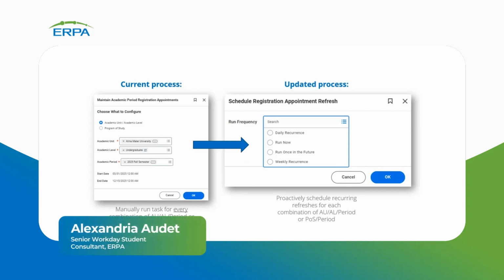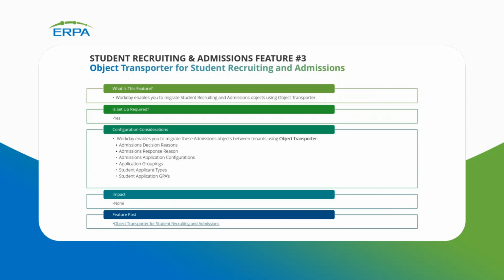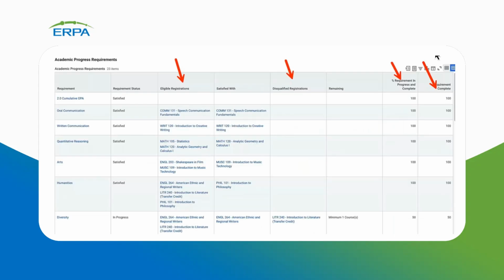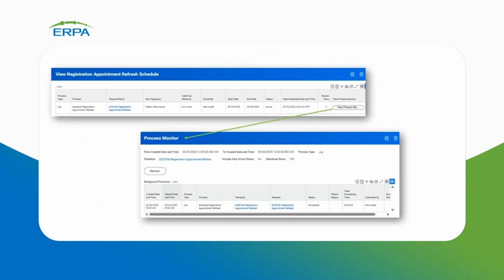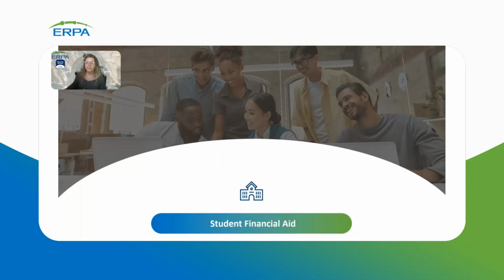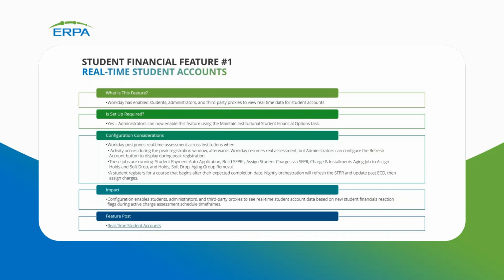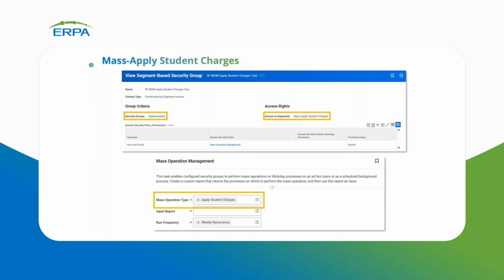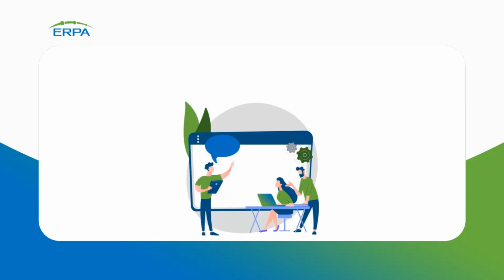Workday Student 2025R2: The Must-Enable Features for Universities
Higher education teams are gearing up for Workday’s 2025R2 release, and ERPA’s experts are here with the roadmap.

In this episode, Jeff Miller hosts a walkthrough with Lokesh Madnavat, Terri Green, Alex Audet, Sharon Gan, Jonathan Cedeno, and Caroline Weir. They focus on student records, financial aid, and other application updates that impact registrars, advisors, and student success teams.

Through practical demos, the ERPA team shows how to reduce manual work, increase data accuracy, and improve student and staff experience from recruiting and curriculum planning to grading, aid, and billing.

In this episode, you’ll learn about:
- The new 2025R2 Workday features that save the most time right away
- How advisors can resolve  issues with the Academic Progress Troubleshooting Console
- How to enable cross-application features for easier navigation

Things To Listen For:
(00:00) Intro
(01:32) Student recruiting and admissions features
(06:59) Curriculum and advising updates
(15:26) Student records enhancements
(25:15) Financial aid improvements
(30:54) Student financial highlights
(38:17) Cross-application services and resources

Resources:
Connect with the Team:
Lokesh Madnavat
Terri Green
Alex Audet
Sharon Gan
Jonathan Cedeno
Caroline Weir
Connect with Host: Jeff Miller